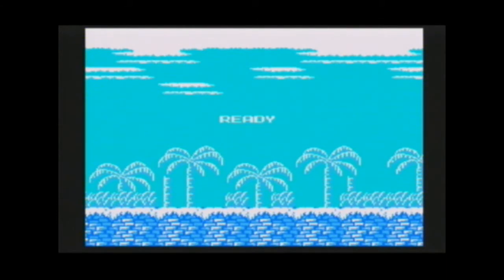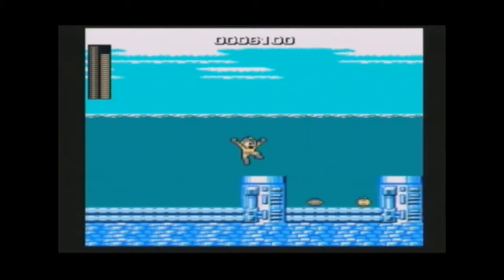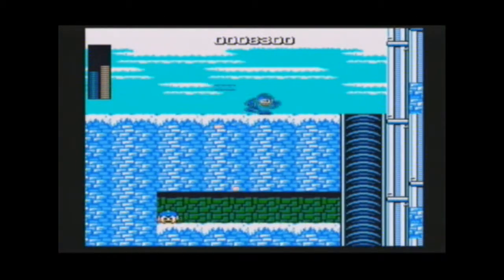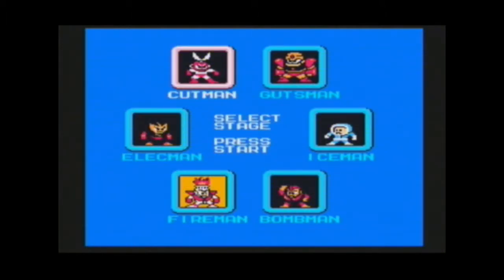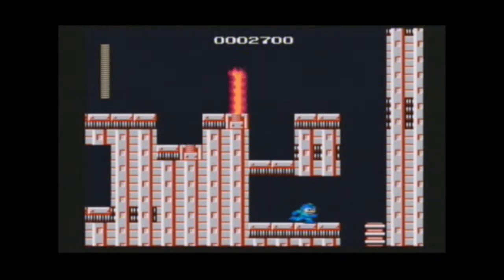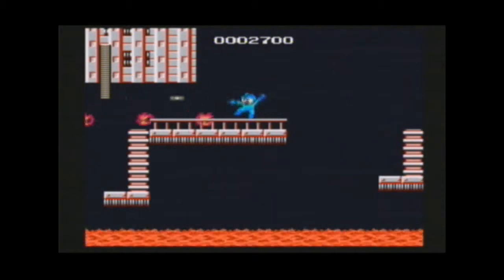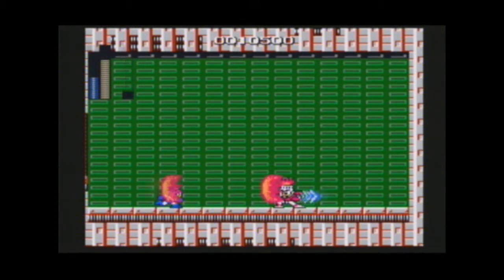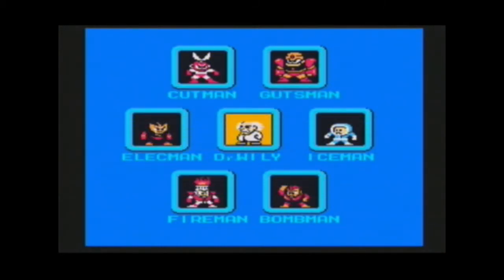Let's Play Mega Man - Episode 3 - "Icing Iceman and Firing Fireman"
Hey guys!

This is Part 3 of my Mega Man 1 Let's Play.

In this episode I defeat Iceman and Fireman.

I should have this LP wrapped up in the next video or two!

I hope you enjoy my mediocrity.

Video Recorded with: EasyCap Capture Card
Commentary Recorded with: Sandberg Headset
Video Edited using: Sony Vegas Pro 12.0